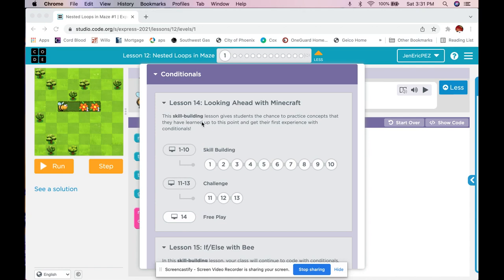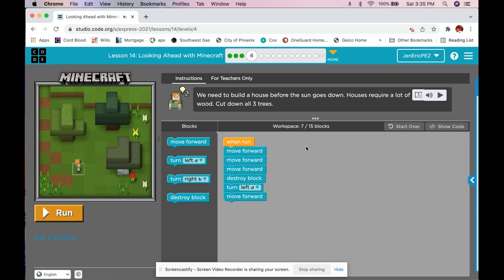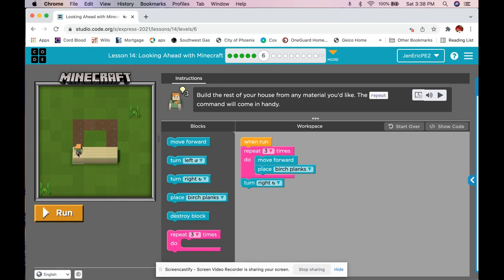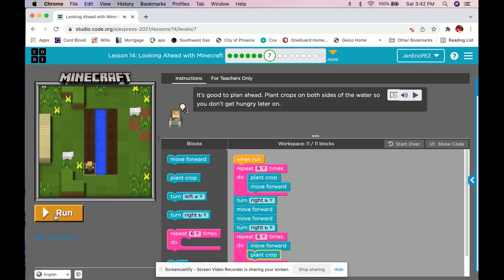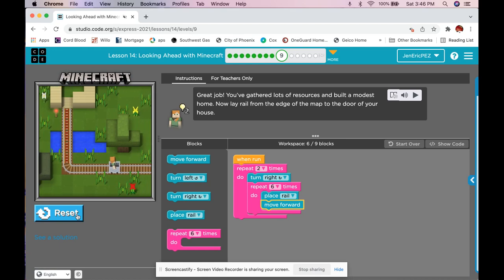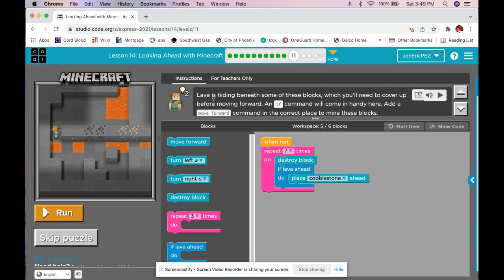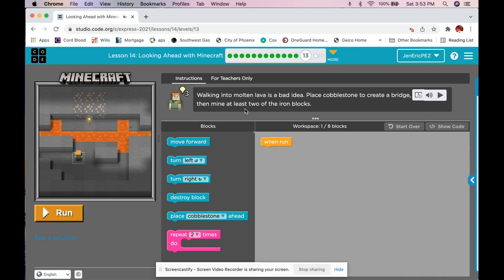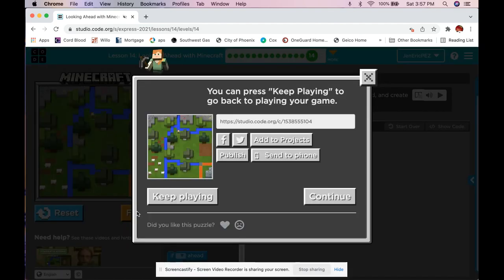Code.org, Express Course (2021) Lesson 14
Answers and explanations to all of the questions in the code.org Express Course (2021), Lesson 14